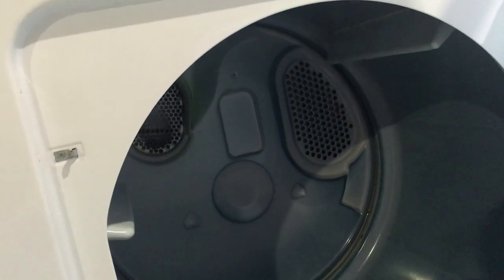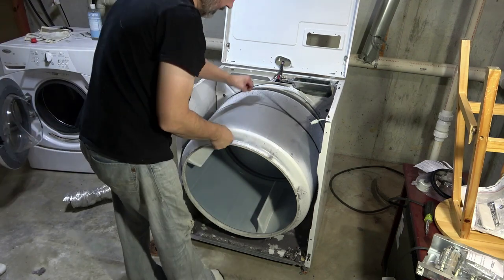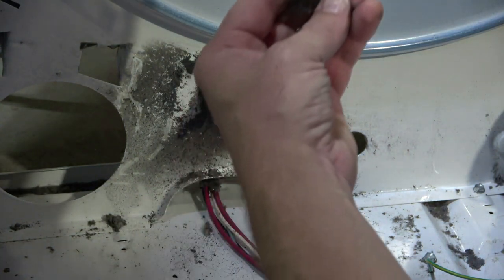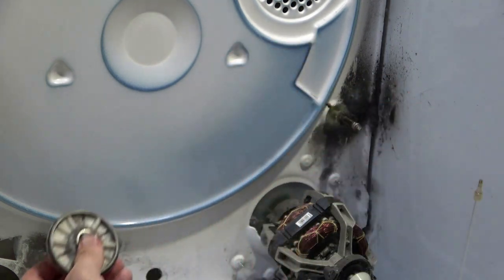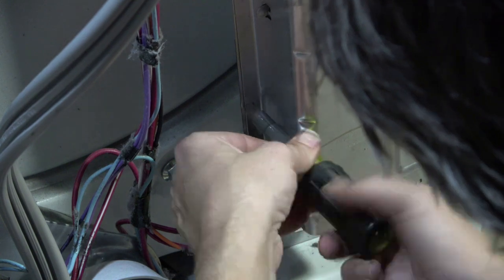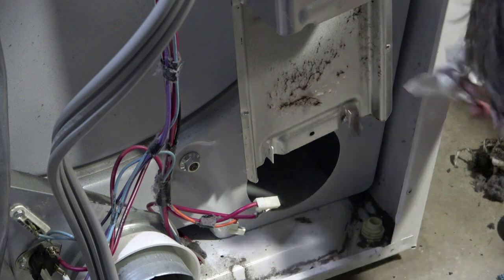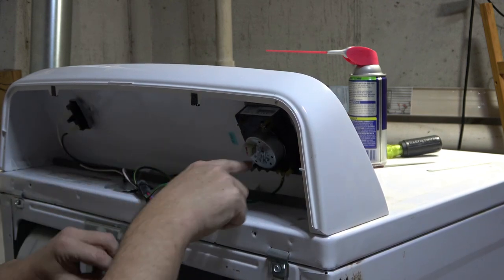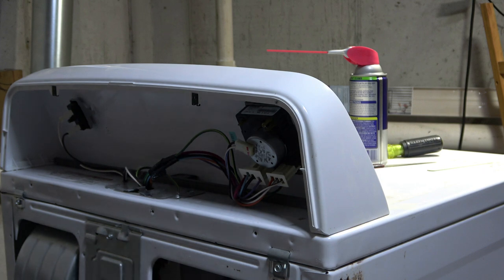LOUD, NOISY, NO HEAT Clothes Dryer Repair (Admiral, Whirlpool Kenmore Roper)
I found this Admiral AED4675YQ1 dryer on the curb on trash day. I runs and blows cold air, but it's really noisy and there's no heat. We'll troubleshoot the no heat issue, replace the heating element, thermal fuses, and thermostats with a new kit, and we'll also show how to clean and repair the timer switch without having to buy a new one. We'll also replace the tub bearings, belt, and belt tensioner to solve the noise issue.

5: Purchase an ad! (Rate sheets available upon request at email above.)
6: Buy something from a sponsor and tell them I sent you.
7: Stand in the middle of the street naked screaming "LONG LIVE THE GUITOLOGIST!" Then when the cops arrive, tell them about my channel.
♠STUFF I USE
-5A Variac